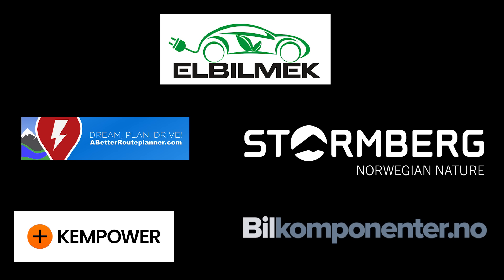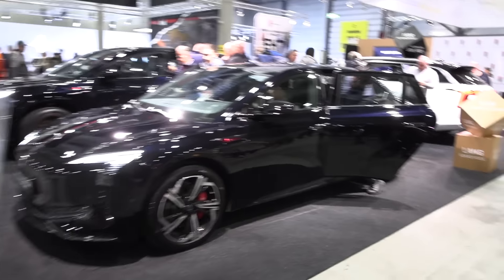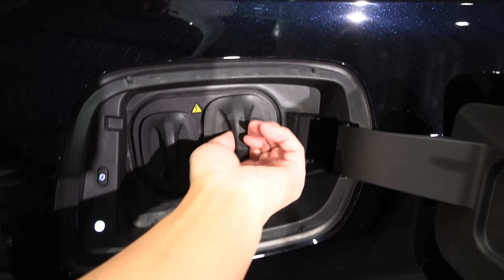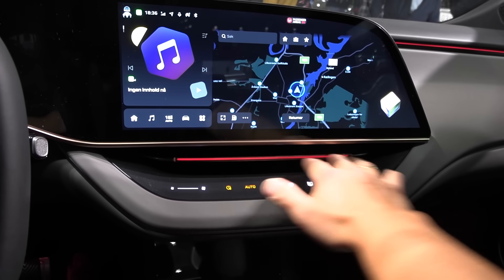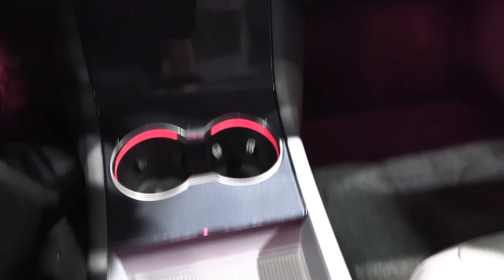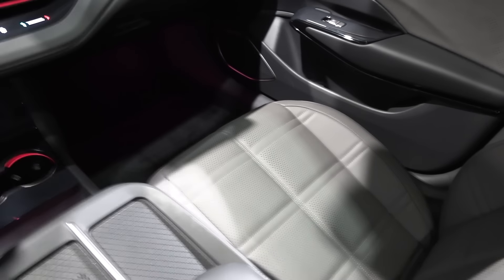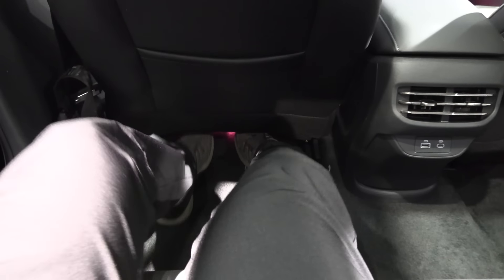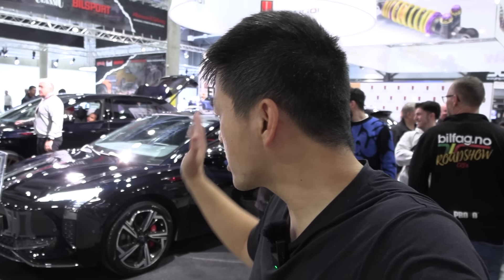Hongqi E-H7 first impressions